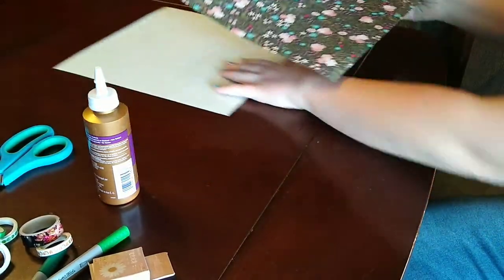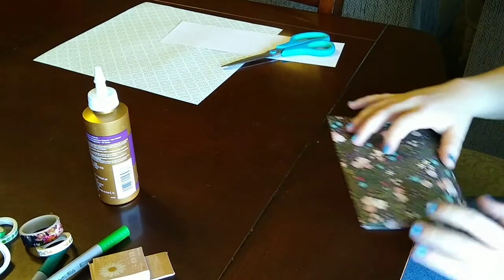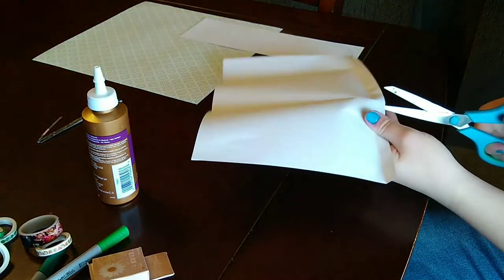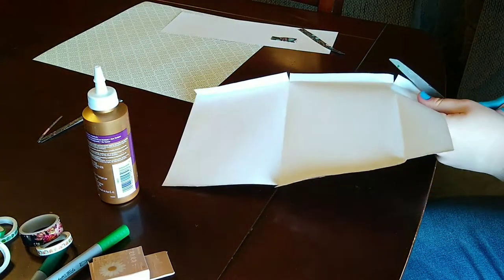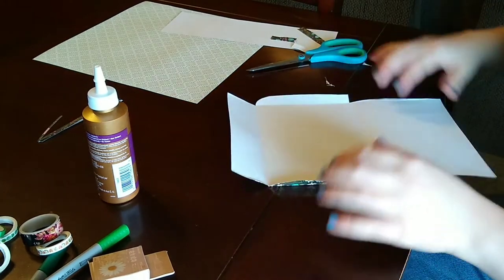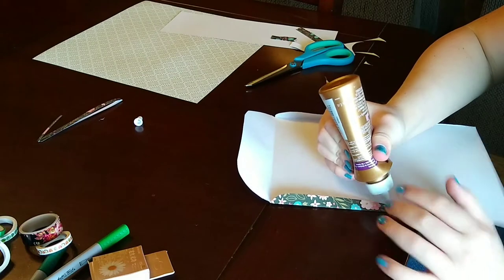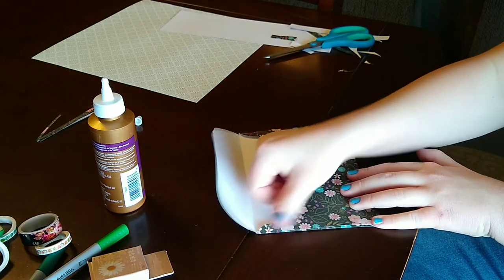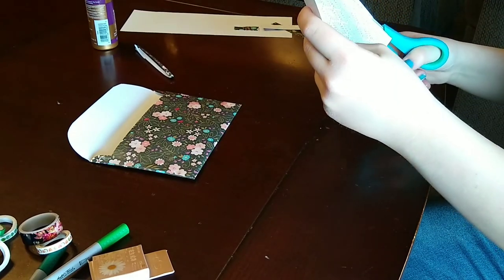How to make an envelope with any paper - how I make envelopes for my pen pals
Thank you everyone for watching my video! You are all awesome! I hope that this video helped you to be able to learn how to make a envelope out of any of the paper that you have at your house. I thought this one with the paper my sister let me use turned out very cute, so I was happy.

Materials used:
Decorative paper